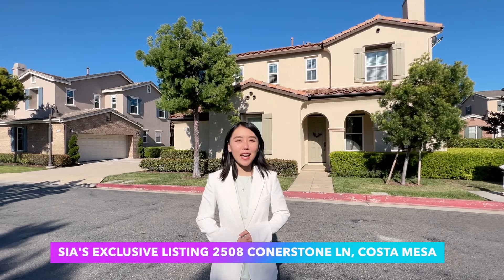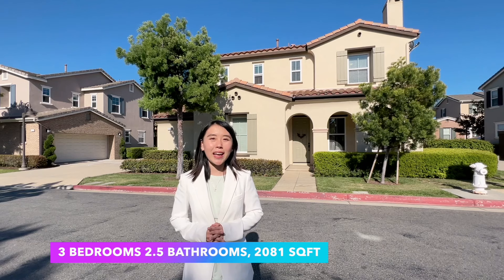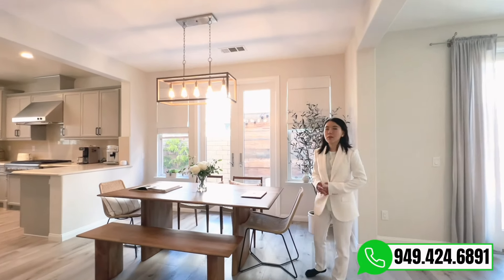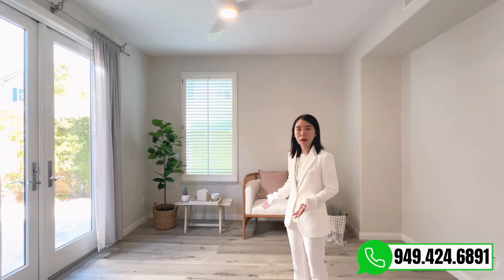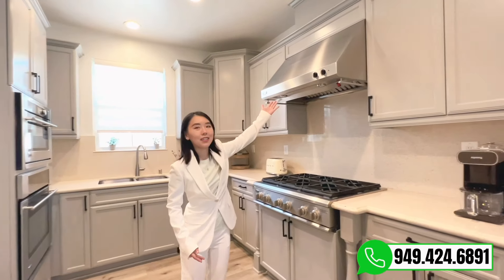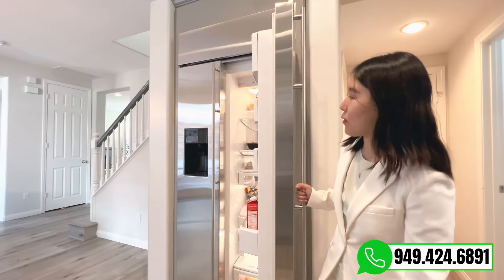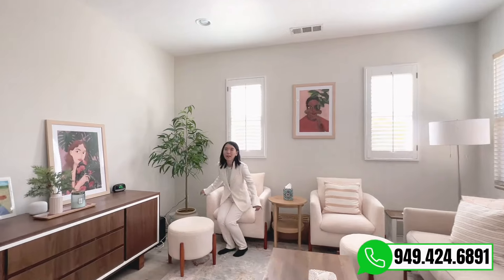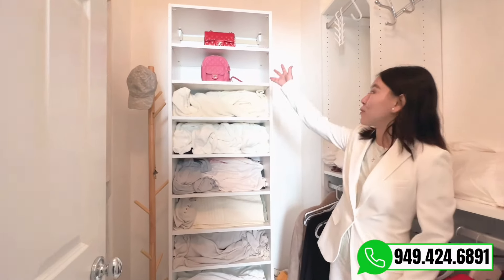Costa Mesa $1.3M House In a Gated Golf Community | OC Luxury House Tour | Sia Home Vlog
Interested in buying or selling your property in Los Angeles?

Today, we toured a beautifully renovated house in Costa Mesa, Orange County, California! 2083 SFT, 3 Beds and 3 Baths, asking price $1.3million dollars. Thanks to the listing agent Sia. for allowing us to tour this amazing property.